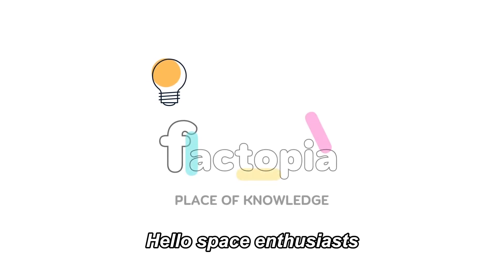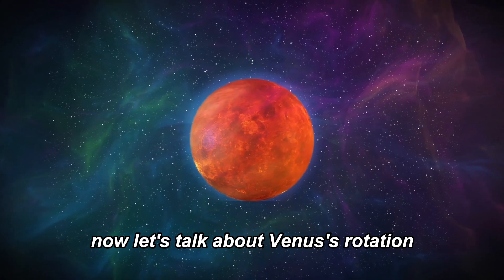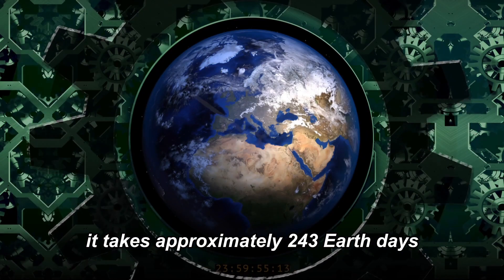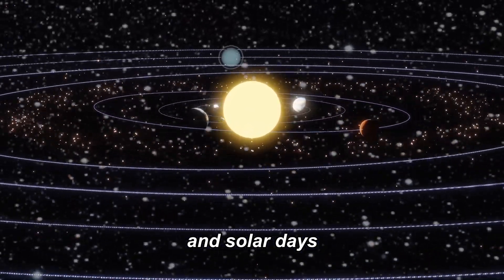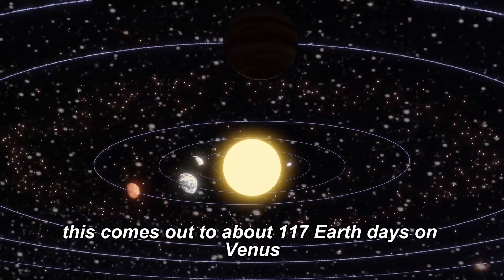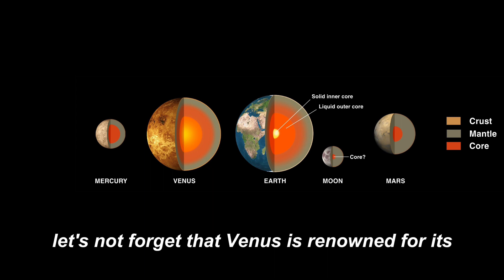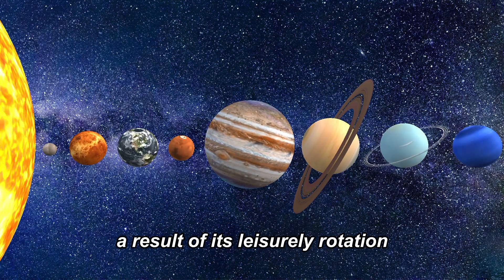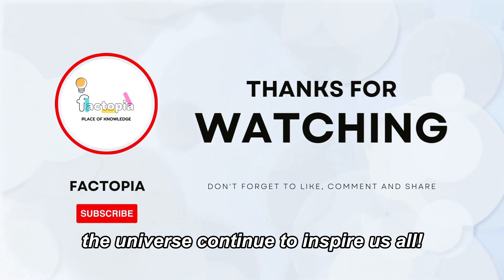A Day on Venus Is Longer Than Its Year!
Prepare to embark on an extraordinary cosmic voyage with Factopia! 🚀🌟 In today's mind-blowing exploration, we're peeling back the layers of one of our nearest planetary neighbors, Venus. 🌌🔭
Did you know that a day on Venus lasts longer than its entire year? 😮🌞 It's a celestial enigma that defies our understanding of time and space. Join us as we delve deep into the mesmerizing mysteries of Venus's rotation, the whimsical retrograde dance that it performs, and the cosmic puzzle that continues to baffle astronomers and space enthusiasts alike. 🔄⏳
Discover how Venus, often called Earth's "sister planet," stands out with its scorching-hot surface, crushing atmospheric pressure, and this unique timekeeping quirk. 🪐🔥
Get ready for a cosmic journey like no other! 🌌📡
Join us on this celestial adventure and unravel the wonders of "Factopia Presents: Venus Unveiled - A Day on Venus Is Longer Than Its Year!" 🪐🌟🔍